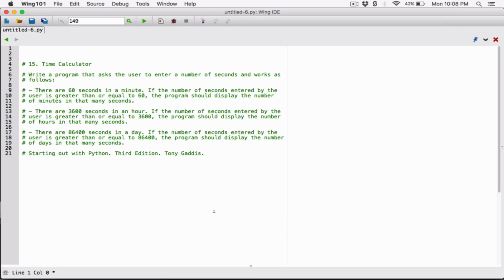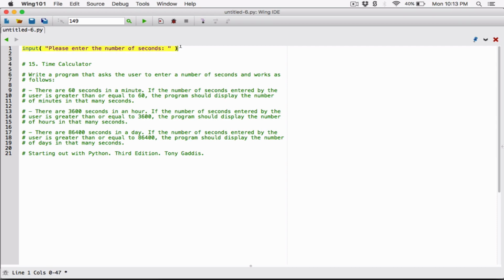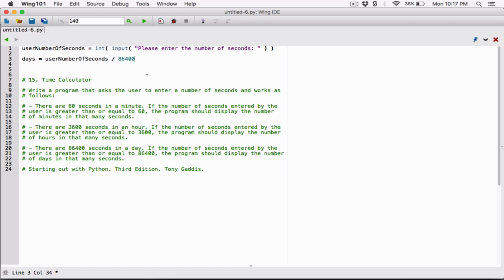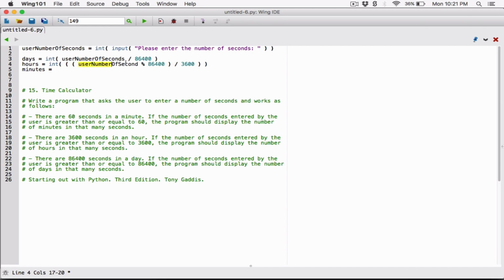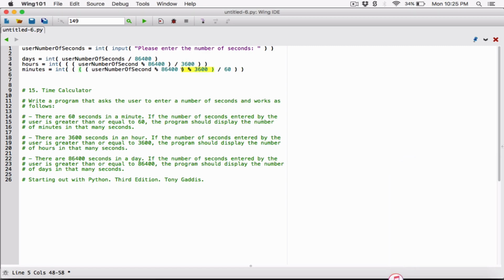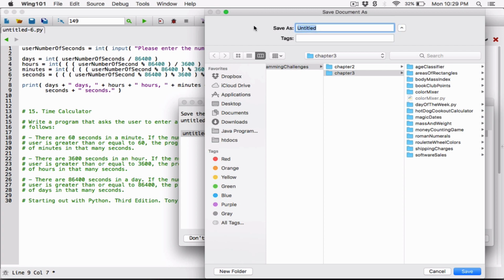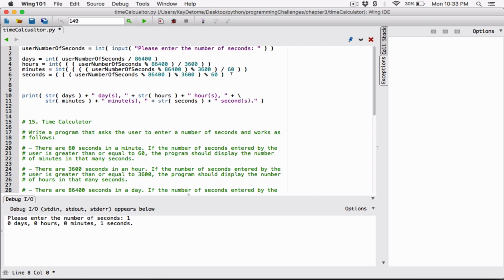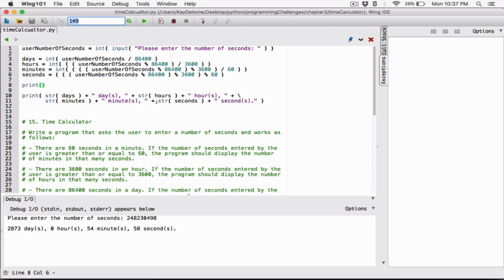3.15. Time Calculator - Python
Starting out with Python, Third Edition, Tony Gaddis
Chapter 3
Programming Challenges
15. Time Calculator

Write a program that asks the user to enter a number of seconds and works as follows:

- There are 60 seconds in a minute. If the number of seconds entered by the user is greater than or equal to 60, the program should display the number of minutes in that many seconds.

- There are 3600 seconds in an hour. If the number of seconds entered by the user is greater than or equal to 3600, the program should display the number of hours in that many seconds.

- There are 86400 seconds in a day. If the number of seconds entered by the user is greater than or equal to 86400, the program should display the number of days in that many seconds.